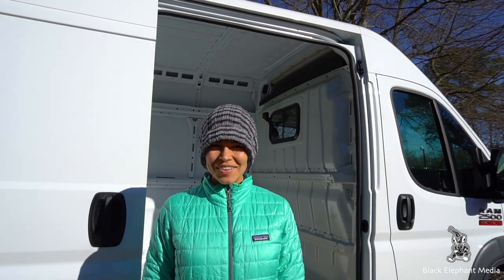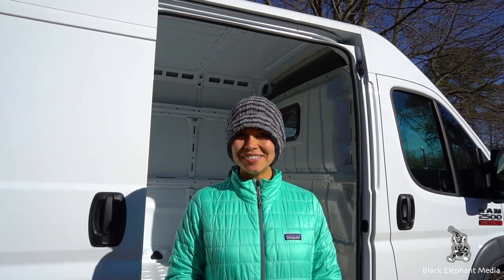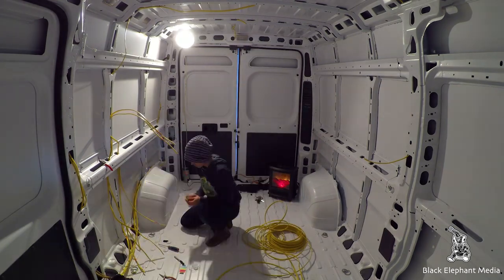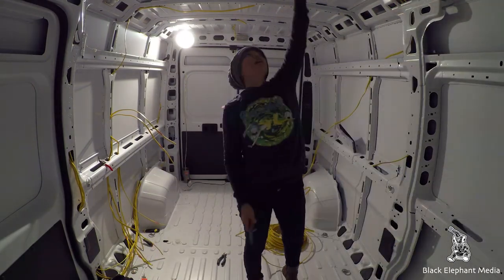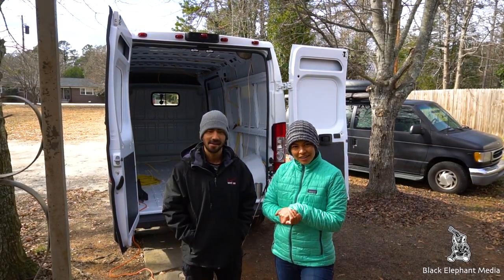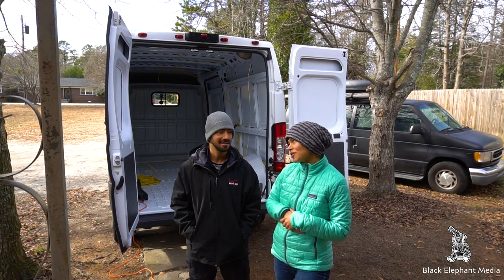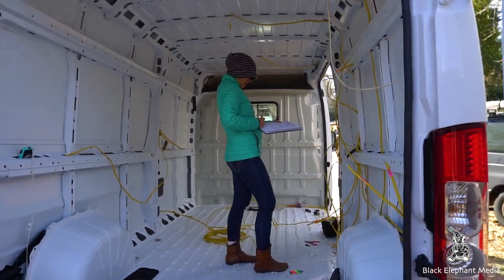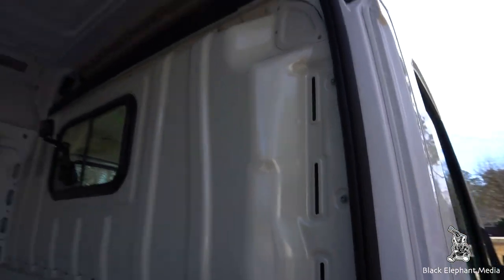2017 Ram Pro Master Van Conversion #1 - Electrical Wiring & Divider Wall Removal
Hello, we are Black Elephant Media and this is our 2017 Ram Pro Master Vanlife Build series.  We purchased a new van in 2018 and we plan to convert and film the progress in these videos.